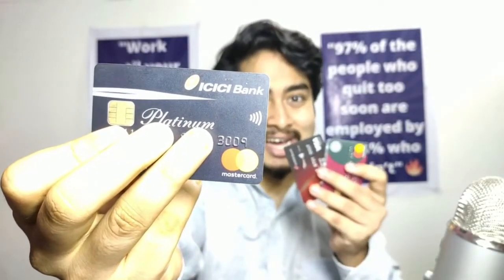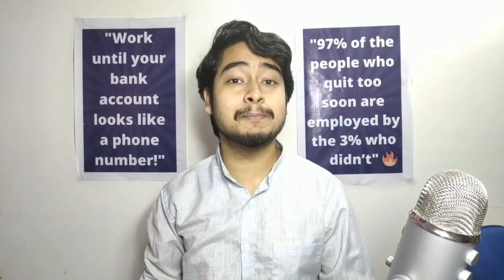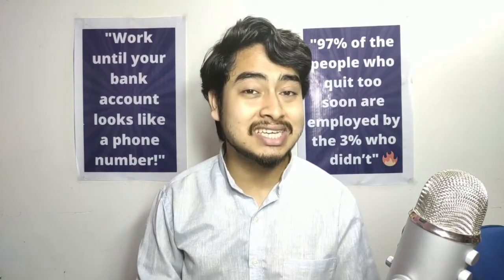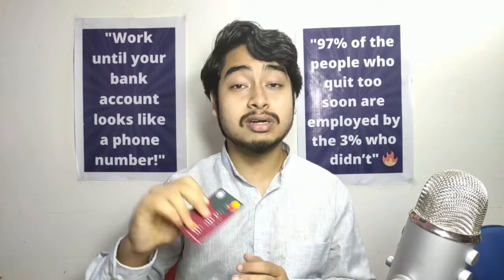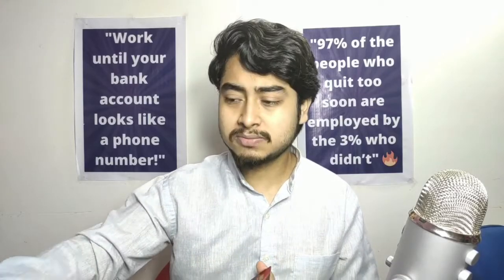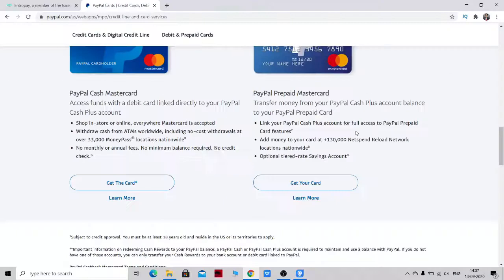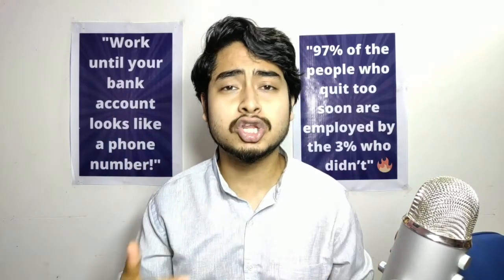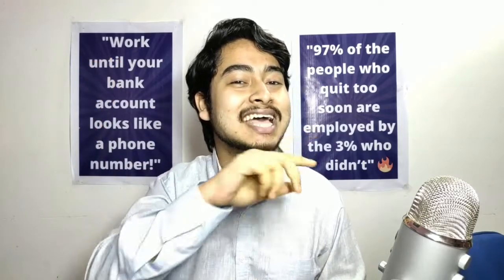[Top 4] Best Credit Card To Use In 2020! | Shopify Dropshipping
In this video I will show you the best credit card to use in 2020. In this video i will show all my best credit cards i have used in the past as well as my best credit card that i use for all of my businesses.I will show even a virtual credit card that you can take for starting out your dropshipping or any business. This are my top 4 recommendations of credit cards that i use for all of my dropshipping businesses as well as running facebook ads, google ads and all clients Shopify stores.
This will help you to Work From Home and make a Passive income.
 For Daily Make Money Online Videos

 💰About this channel : My name is Hirak  and I’m the creator of the Worlds No 1 Channel To Earn Money Online Hirak Avenger.
In This Channel You Are going to learn differnt genuine ways to earn money online and finance and it is my life goal to help millions of people realize there is a better life than being trapped in a regular repeating life.
I teach how to make money online,earn , how to earn passive income, and live the best life you can with exposure to  finance and financial education on dropshipping